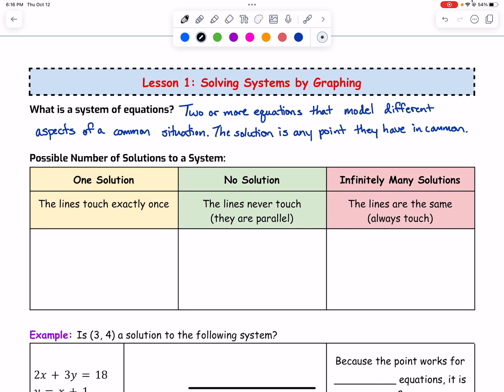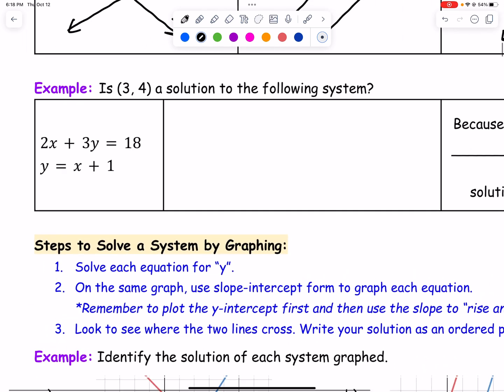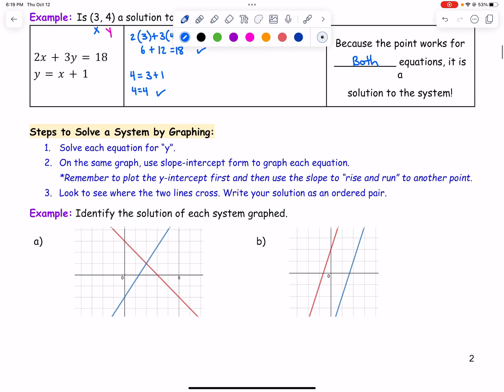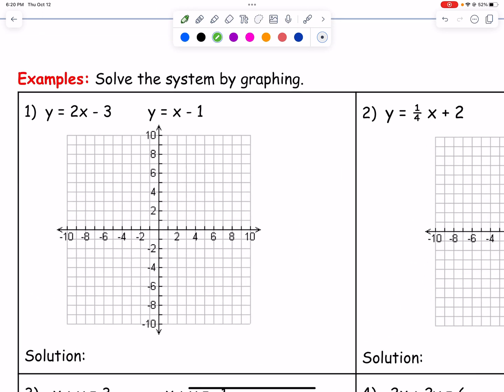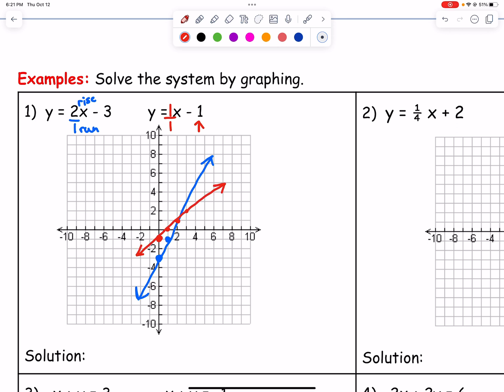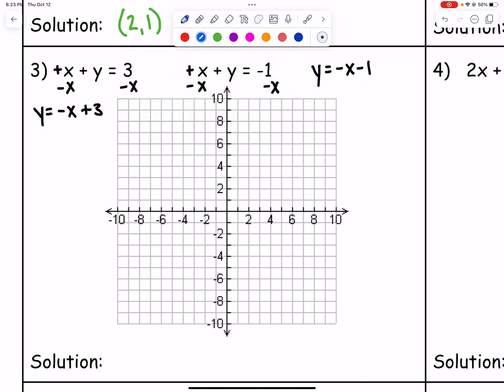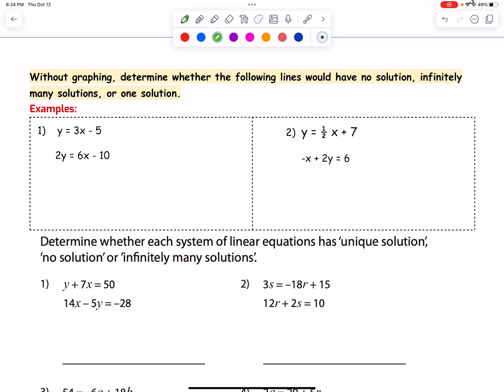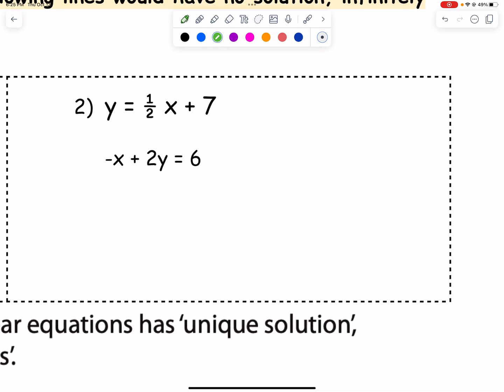Systems by Graphing